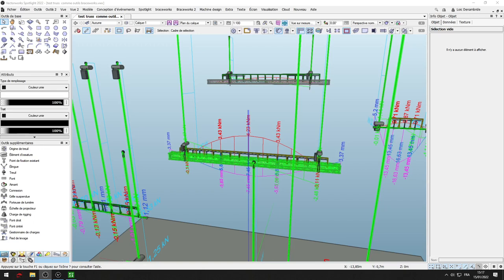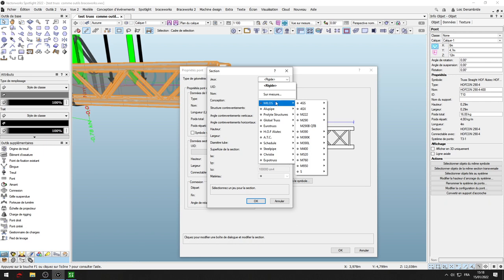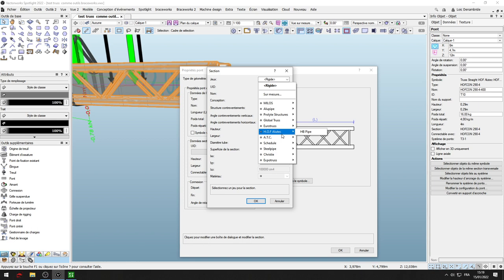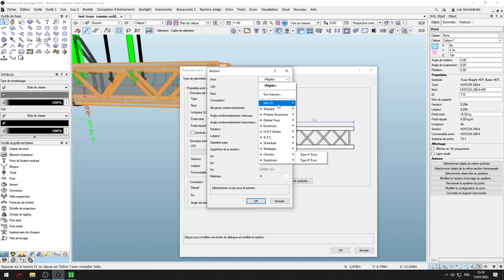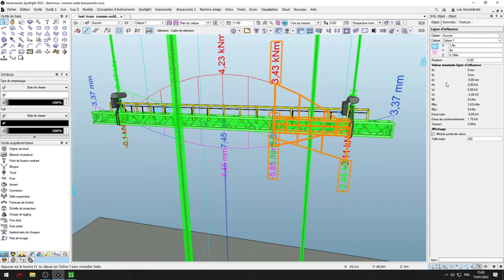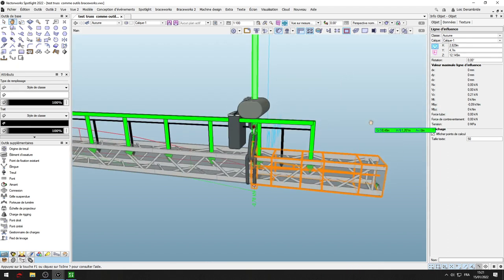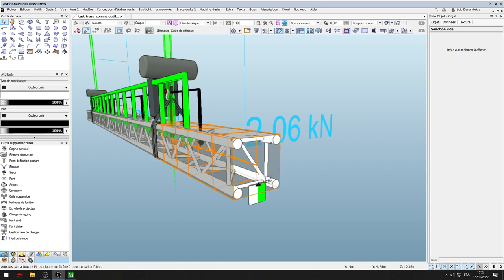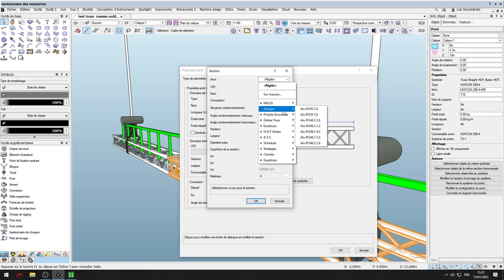Truss Vectorworks Braceworks 2022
Only truss whose cross-section data has been submitted to braceworks by the constructor will be correctly calculated for loading. in Braceworks there is lot of symbol trusses but little as trusses objects !!!